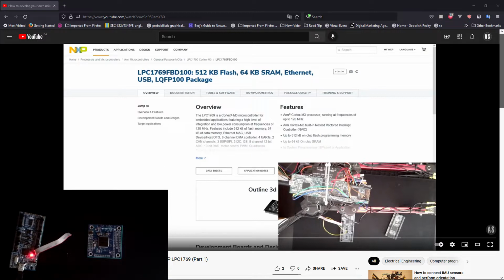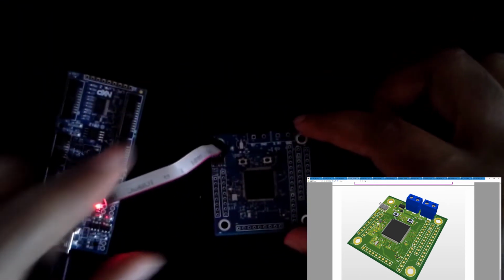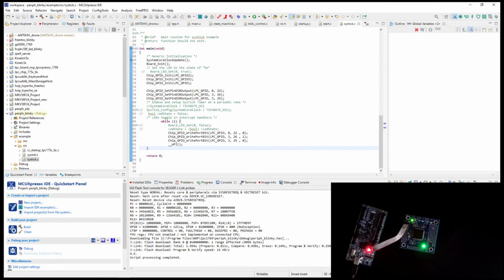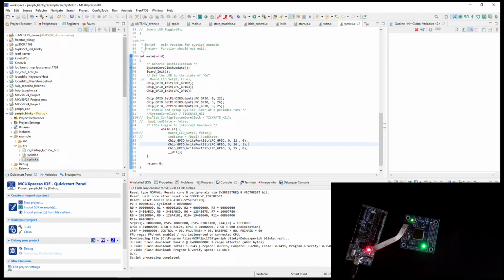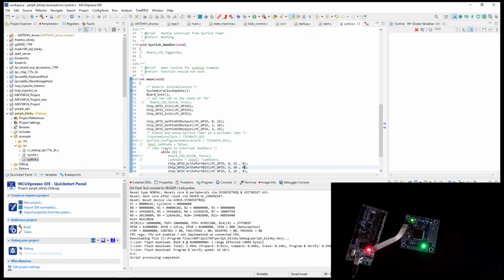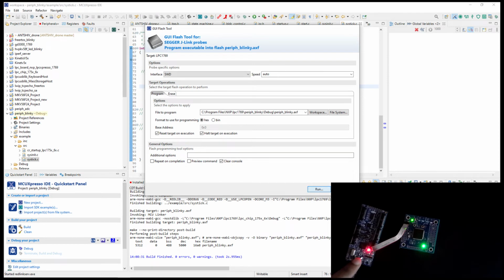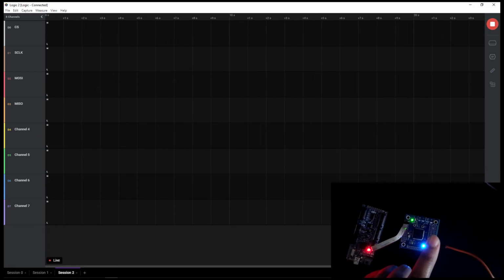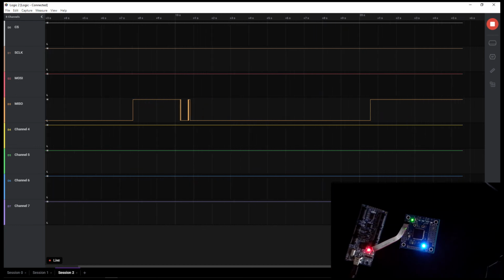Testing your custom built development board - Part 2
We test the development board by plugging it in to see if the power comes on. We then write a simple code and see if we can download it using the JTAG connector. Once the code is downloaded, we see that the RGB led changes color. We also use a logic analyzer to test the pin as the LED has some connection issues.